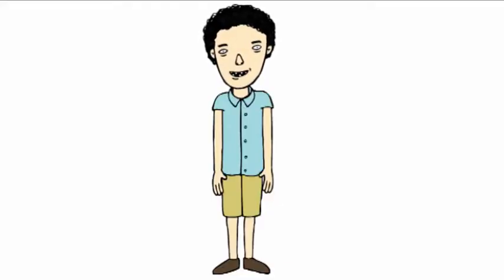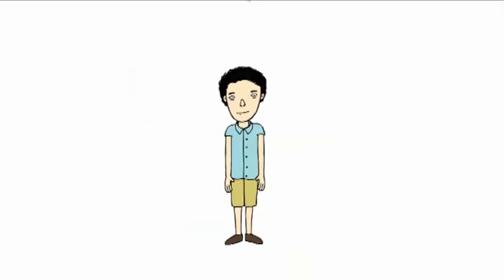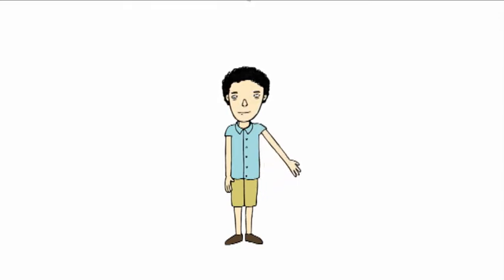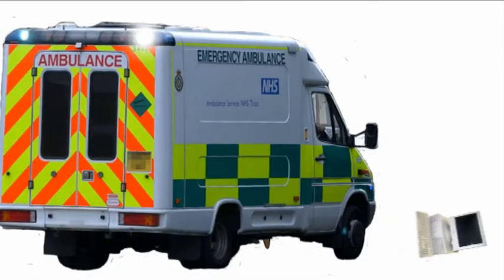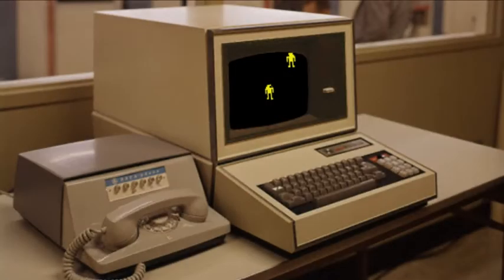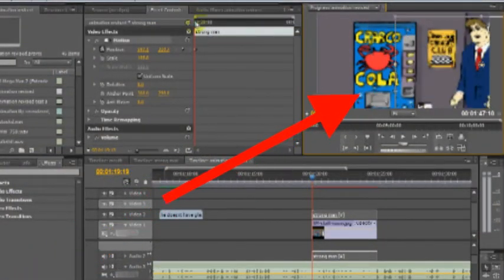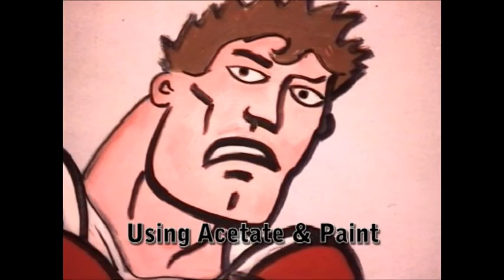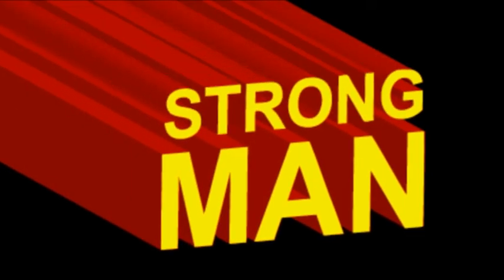Animation Film Tip: Using Computers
Updating Blunt Productions Animation Tip from years ago we show you how computers help to do 'moving paths' and much more. Stand by for more in depth animation tutorials. for a step by step guide.